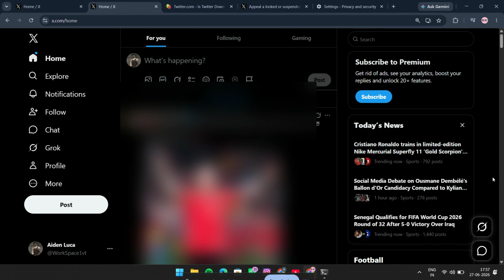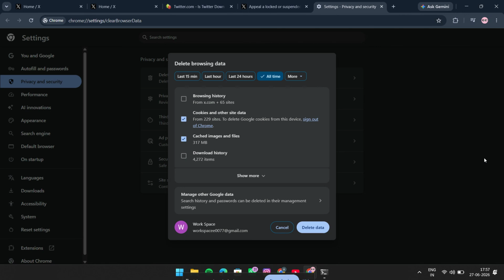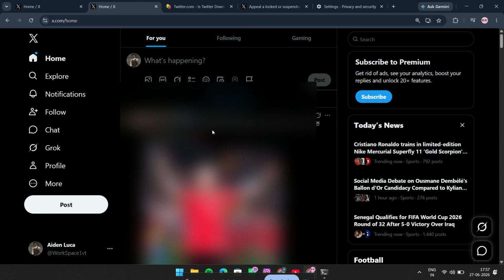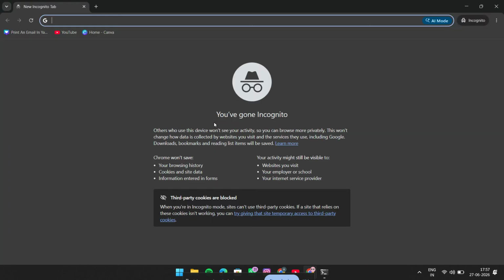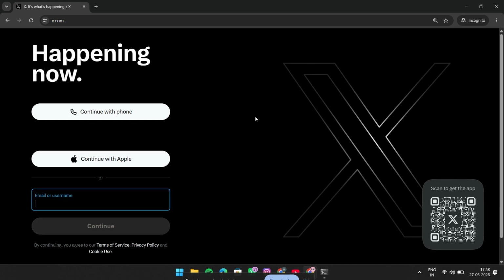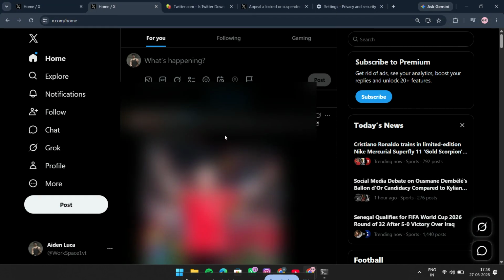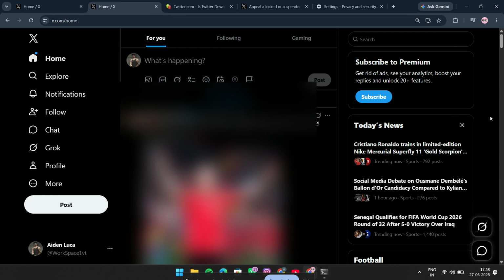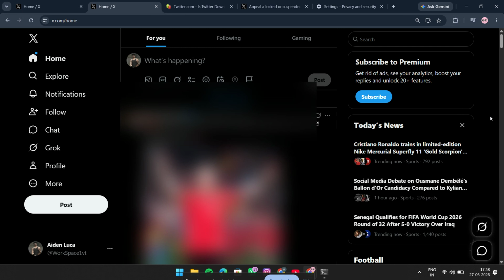Fix X.Com / Twitter Error 132 [Quick Browser Fix]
Learn how to fix X.com / Twitter error 132 with simple browser troubleshooting steps. Clear cookies and cache, test X in a private window, and turn off ad blockers to get the site working again.

🕚Timestamps:
0:00 Intro
0:19 Clear Cookies And Cache
0:48 Test X In A Private Window
1:16 Turn Off Ad Blocker
1:42 Final Recap

✍️What You'll Learn In This Video:
• How To Clear Cookies And Cache To Fix X.Com Error 132
• How To Test X In An Incognito Or Private Window
• How To Disable Ad Blockers That Break X.com Loading
• How To Troubleshoot Twitter Login And Browser Errors
• How To Use Quick Browser Fixes For X.com Issues

💡Pro Tips:
• If X works in private mode, your browser data or extensions are likely the problem.
• After clearing cache, fully close and reopen your browser before testing again.
• Try turning off other extensions too if the ad blocker fix does not work.
• Use the same browser where the error happened so you can isolate the issue faster.